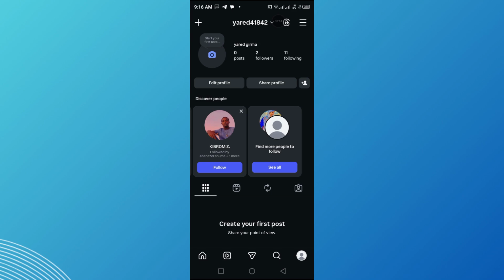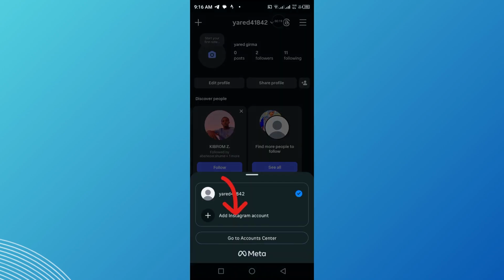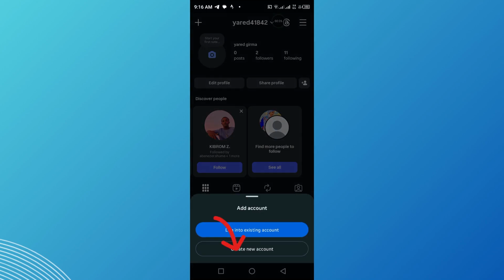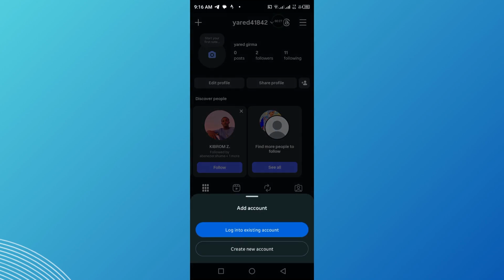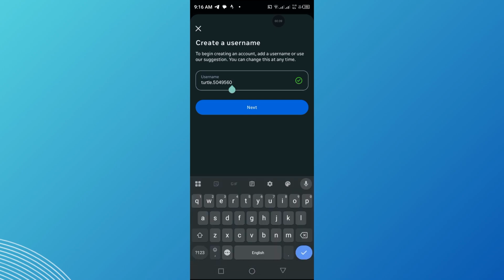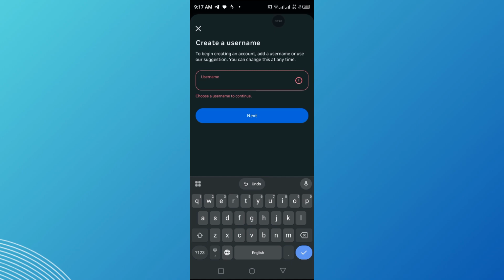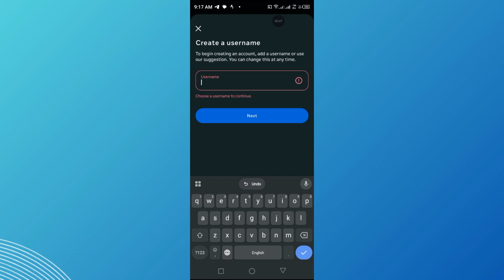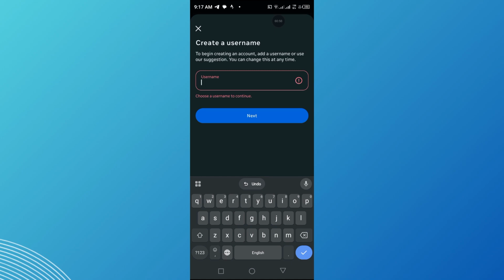How To Create An Instagram Account Without Anyone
step by step guide on How To Create An Instagram Account Without Anyone